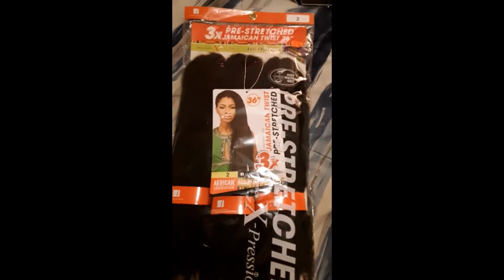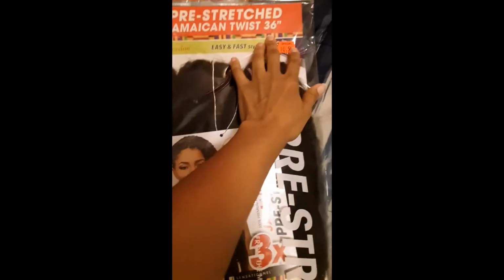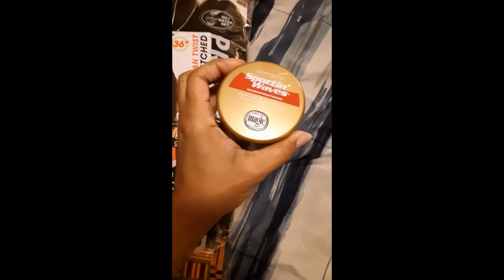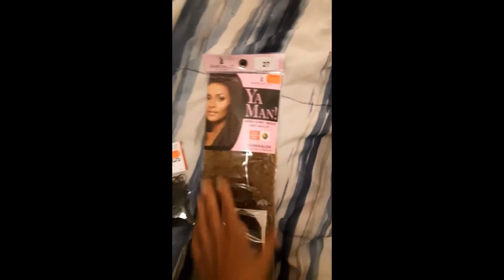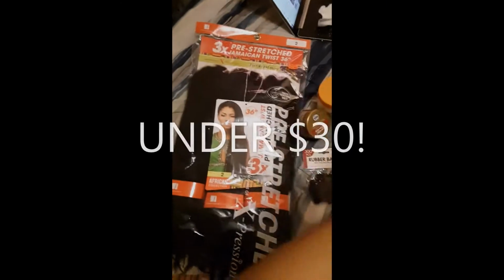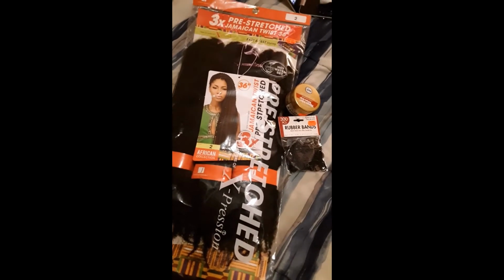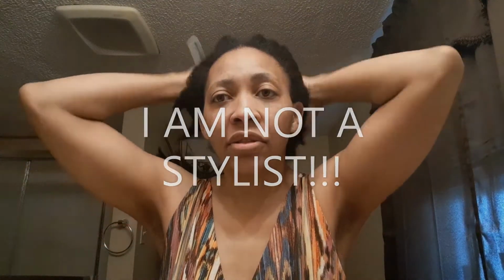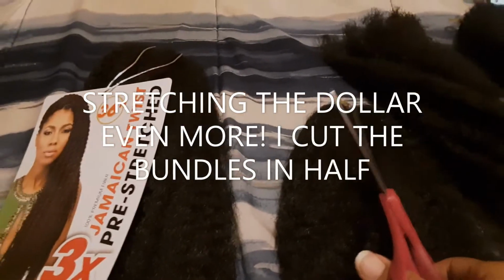KINKY TWIST FOR POOR PEOPLE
Money shortcuts when doing your own kinky twists